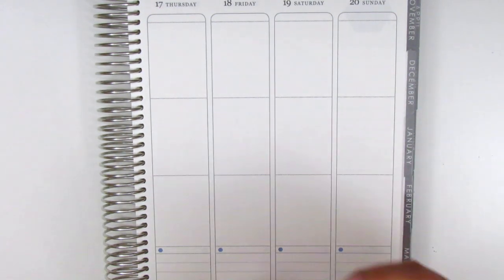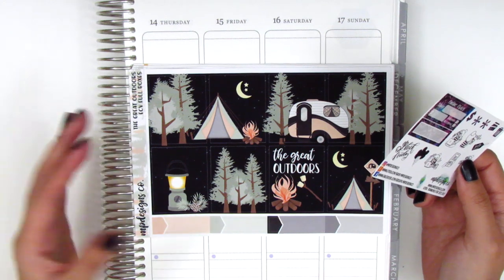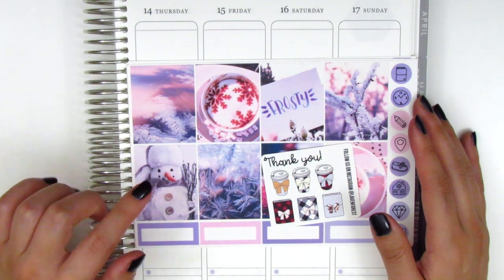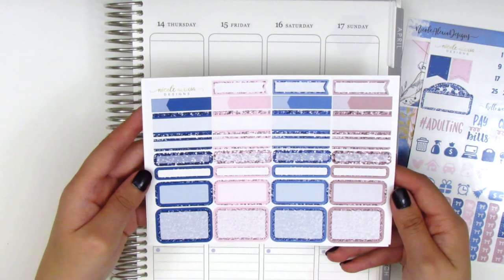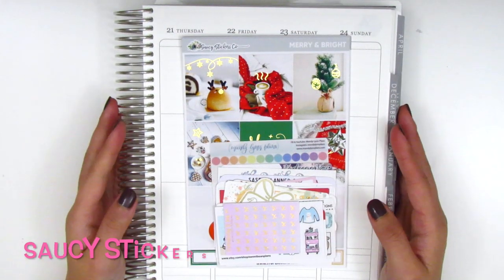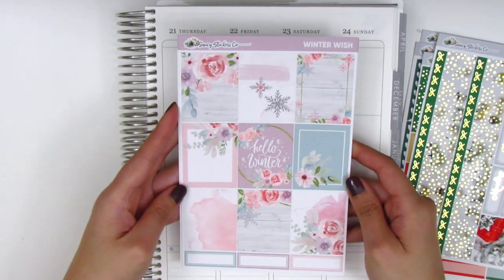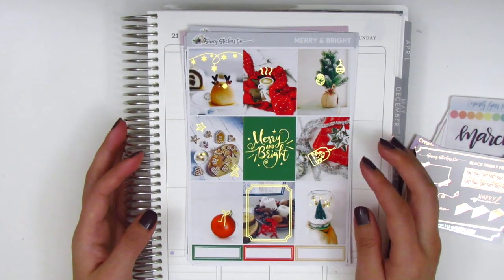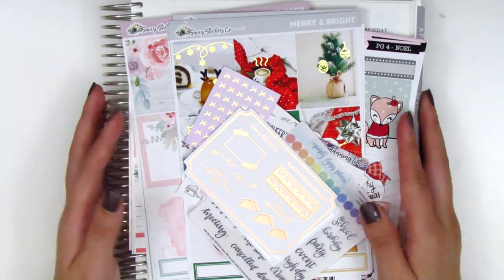Sticker Haul ft. Paper Rose Planning, MP Designs Co, Laven Forest, & More!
HAPPY MAIL:
Sherry H.

Paper Rose Planning

MP Designs Co